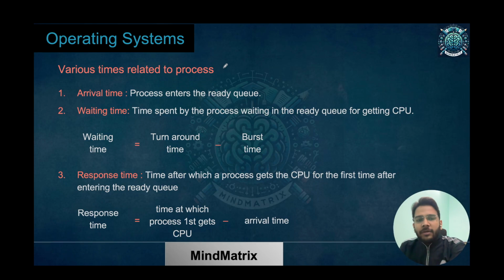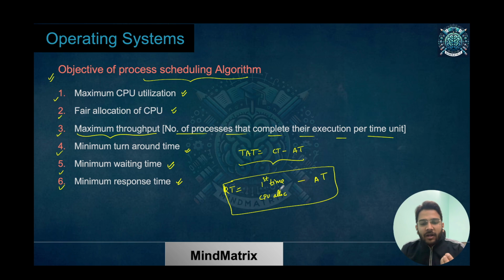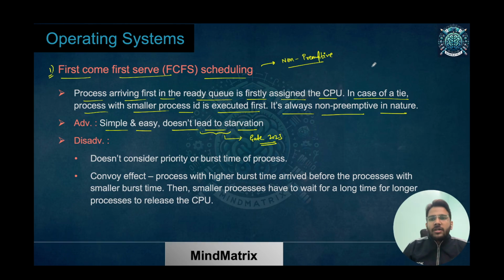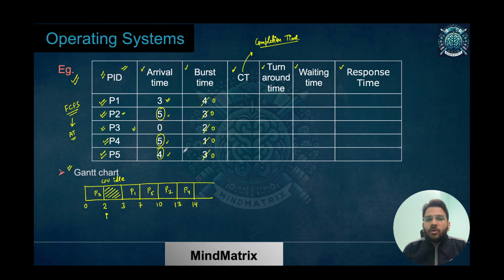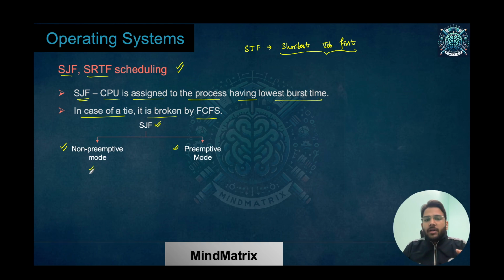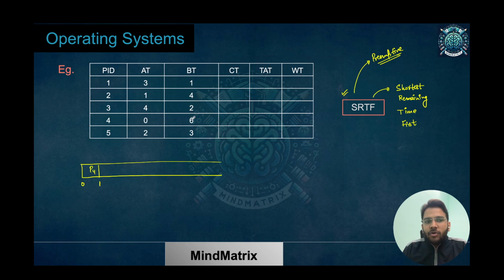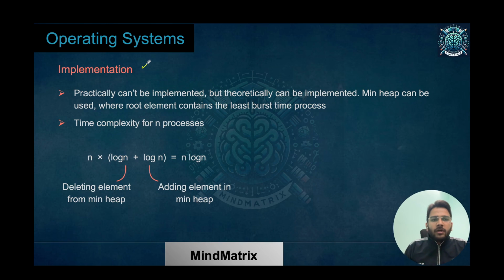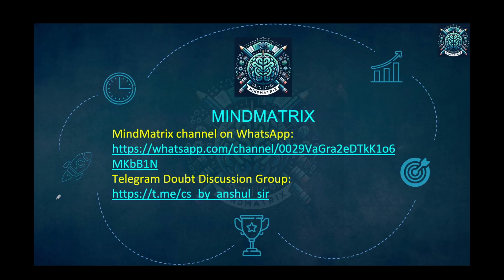Lec-1.4 Operating Systems(FCFS, SJF & SRTF Scheduling) |Anshul Sir(IIT Kanpur AIR 294) |GATE CS 2024